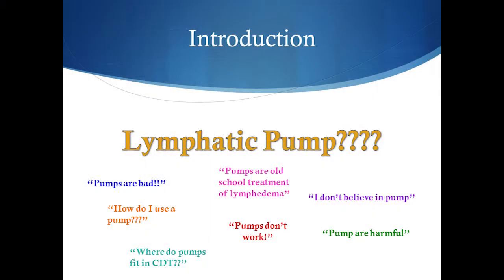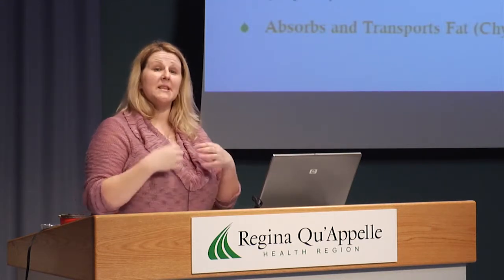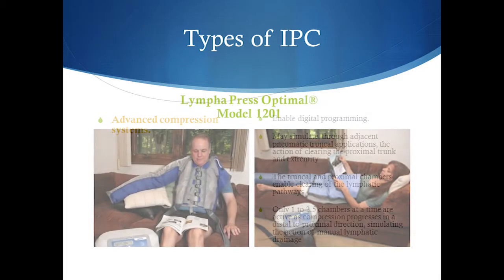Theory Session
Description